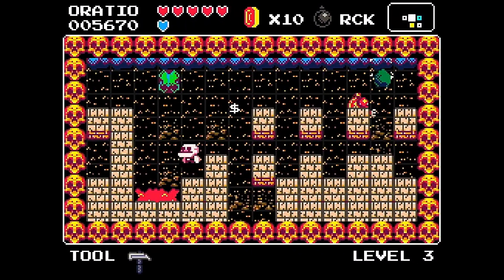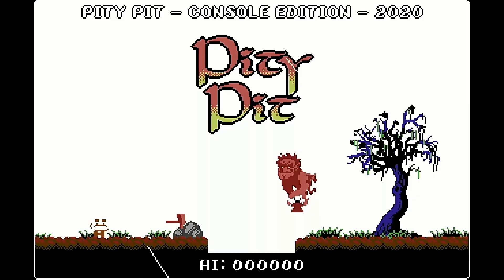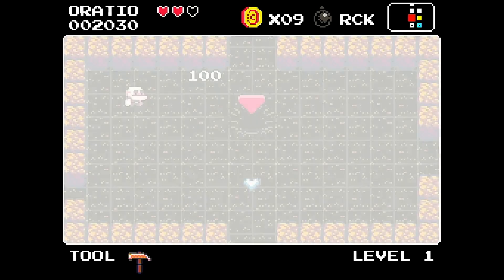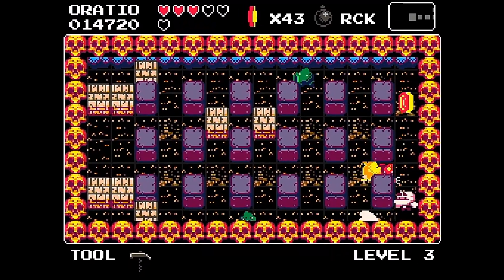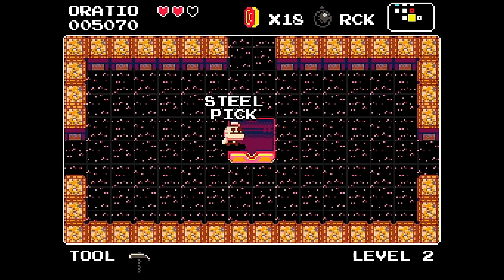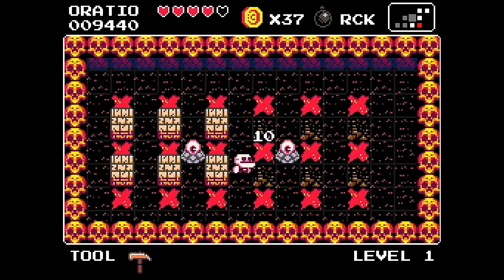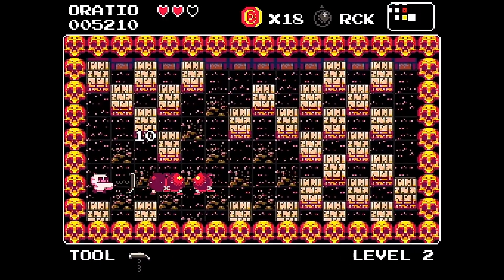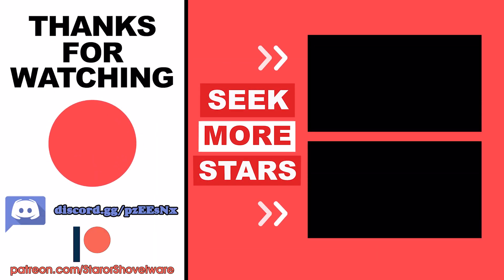Cave Bad (Nintendo Switch) An Honest Review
In this indie game review, we take a look at Cave Bad on the Nintendo Switch. Set in the same universe as Pity Pit, Cave Bad sees you playing as the Uber Chinned Oratio the Dwarf as you beat back demons in randomly generated dungeons, in search of your one true love Gwendoline.